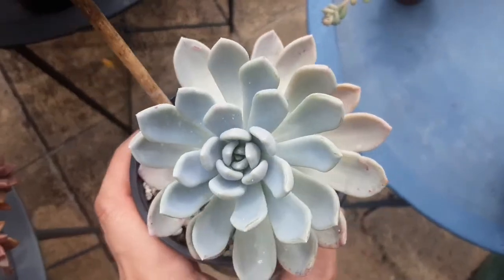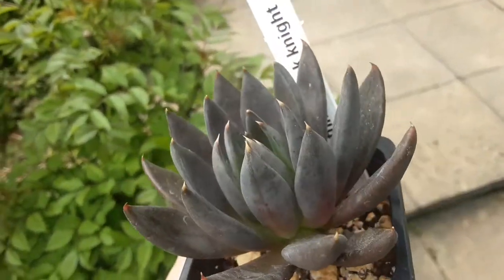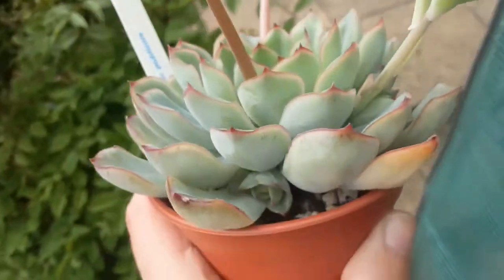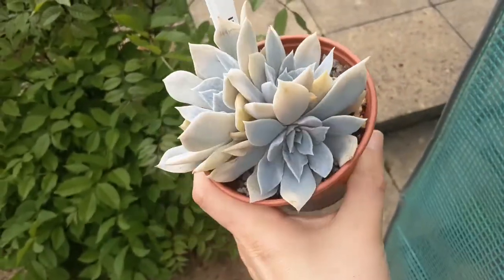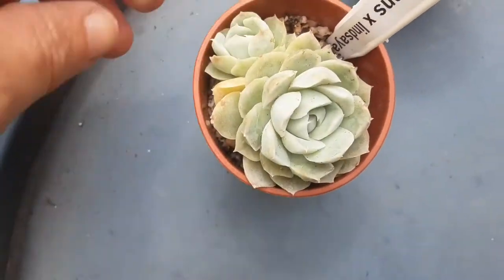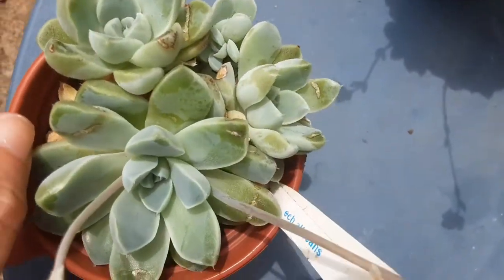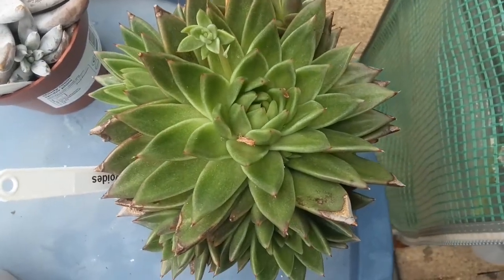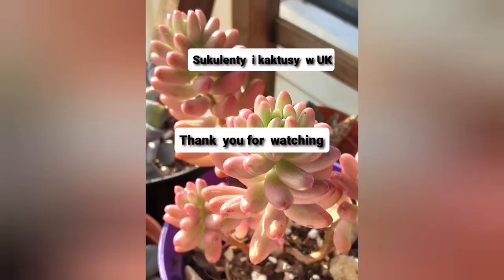Echeverias -collection ep.2 | Echeverias-care, information, names | Echeverias in buds and blooms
In this part I'll show you my collection of  echeverias, some are in buds and blooms.